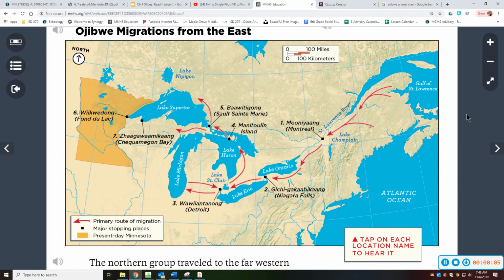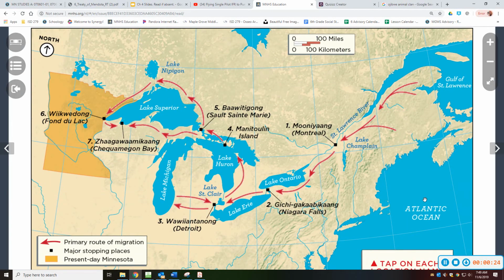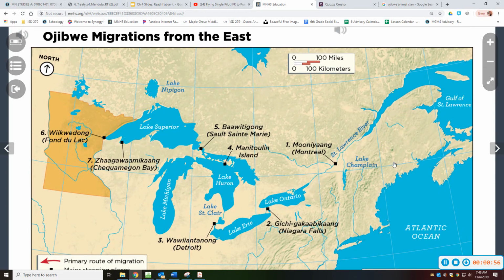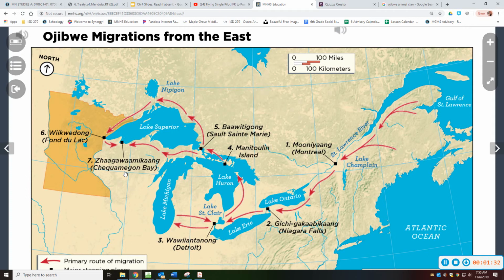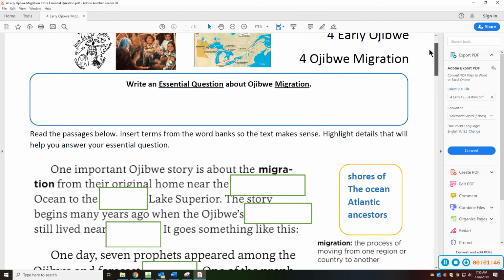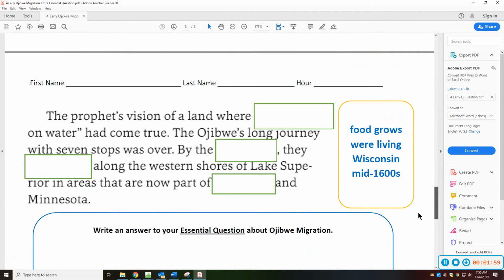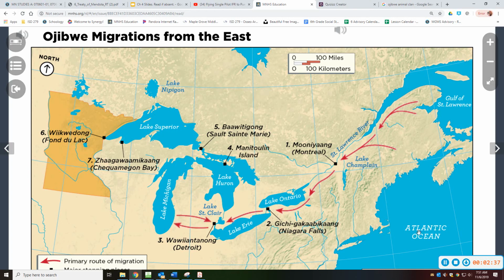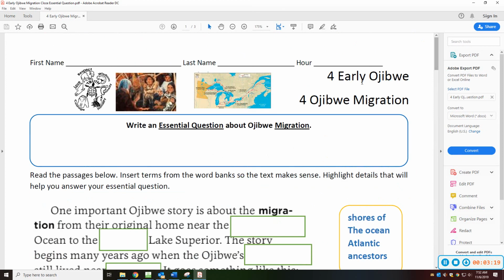Ojibwe Migration Assignment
Description on completing the assignment for Ojibwe Migration.